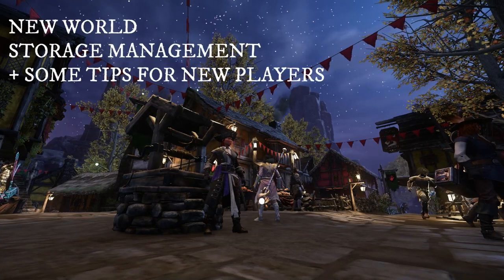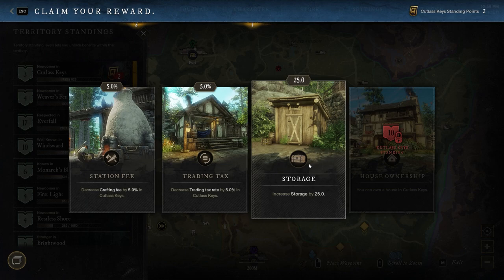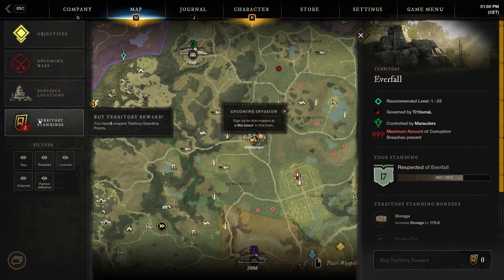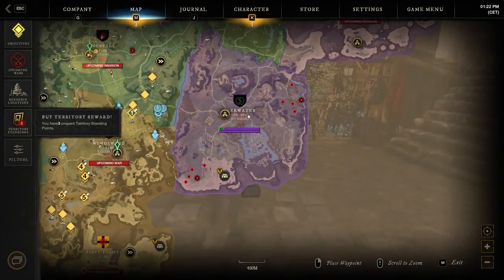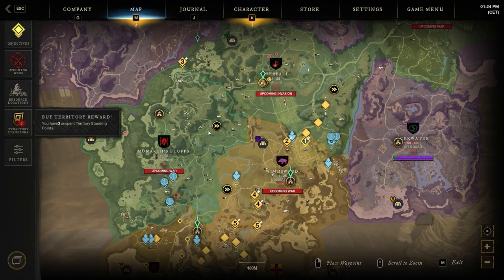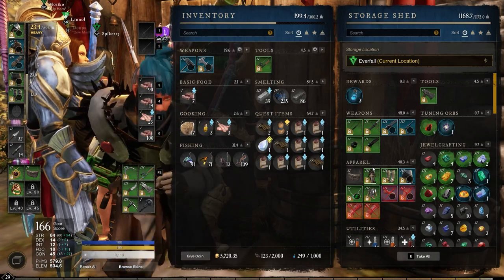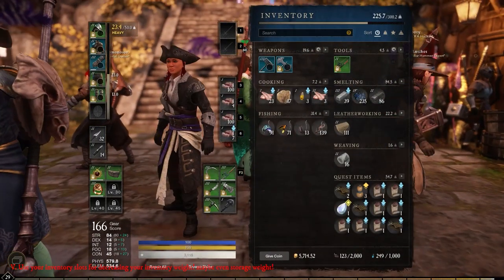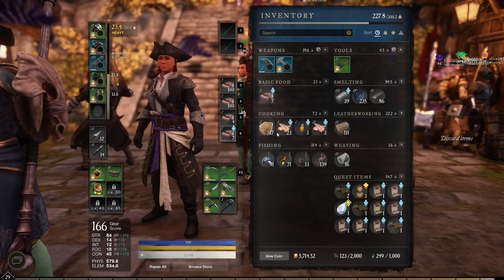NEW WORLD: Storage Management & Really Useful Tips & Tricks For New Players!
- Hi guys, I tried to make this short as possible but once again I wanted to all info it's needed. If there is things I've missed for storage part let me know. I already know there is tons of tips and tricks so if you guys give in description or in discord server I can make PART 2 of this. Thanks.

0:00 - Intro LSS
0:12 - Territory Standing!
4:44 - Progress(Craft&Refine) Your Items!
6:22 - Use Trading Post as a Storage!
7:52 - Use Townboard to Get Huge XP's & Empty Your Storage!
9:05 - Use Your 3 4 5 6 Slots to Avoid Over Weight
9:47 - How to Craft Bag & How to Use It
11:21 - Some Small Tips&Tricks
13:08 - Ending LSS(Like, Share & Subscribe) Bye

- So I'm trying to collect some money to buy new pc, I am not begging but if you guys can give some tip 1/2 euro doesn't matter I would be so happy. I wanna make better content but due my pc's problems It makes everything way slower. Thank you for supporting : )